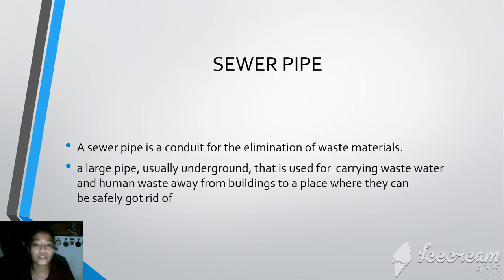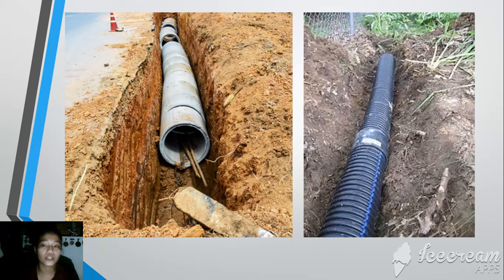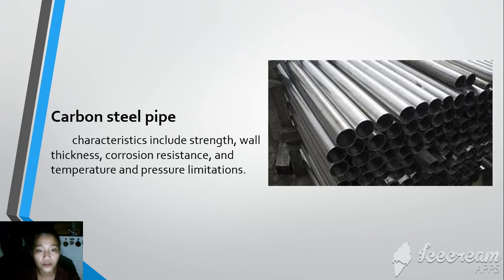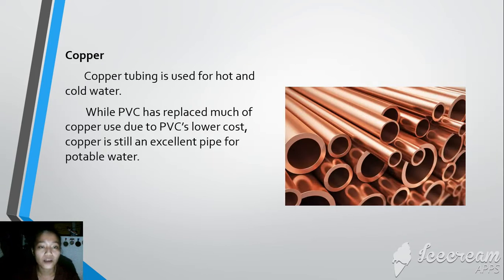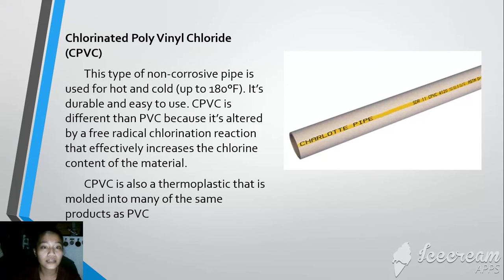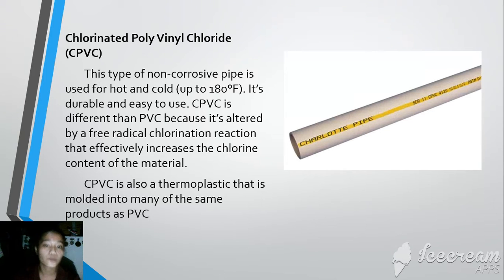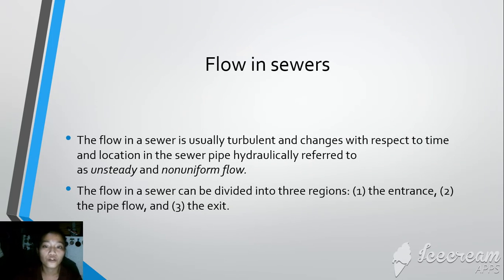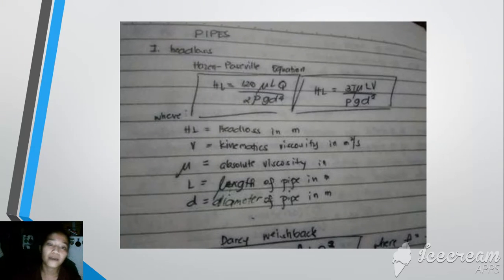SEWER PIPE AND FLOW IN SEWER